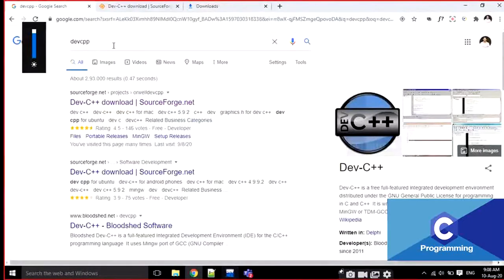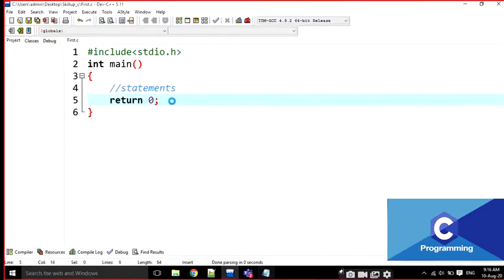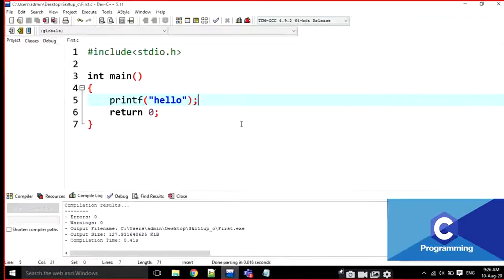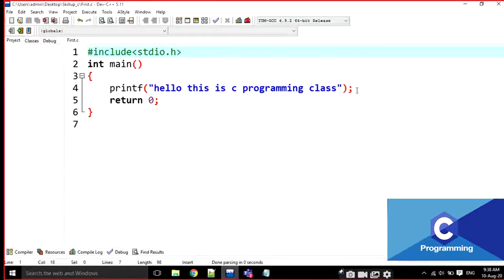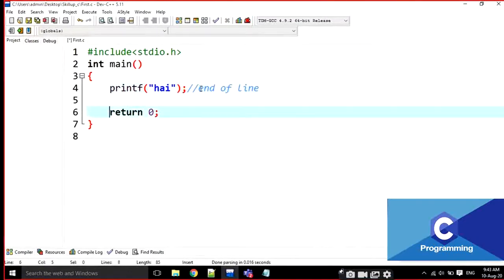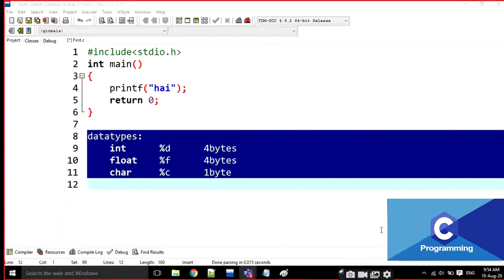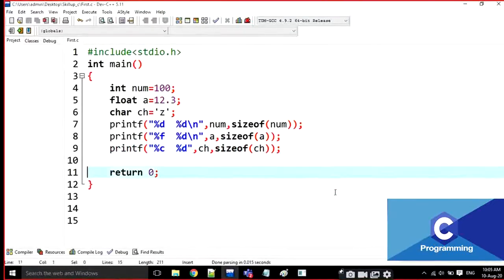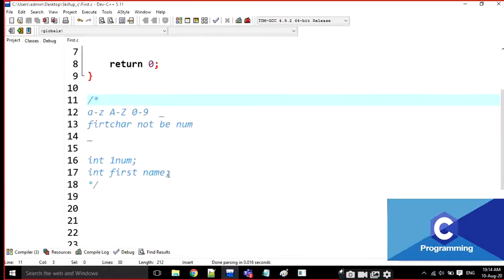C Programming With Various Practice Questions (Day 1) -C